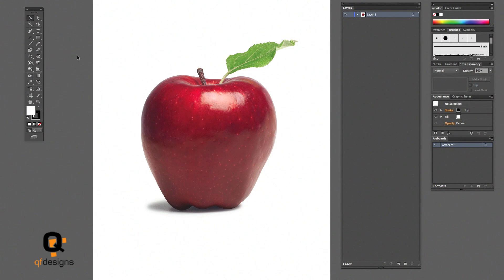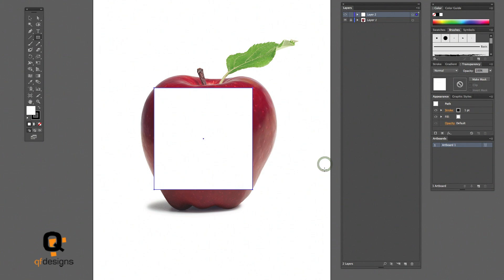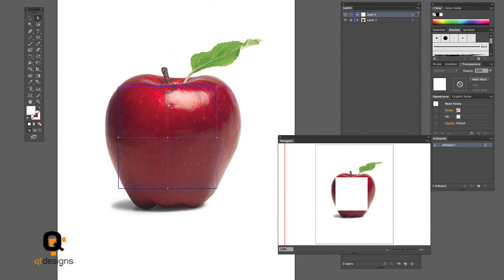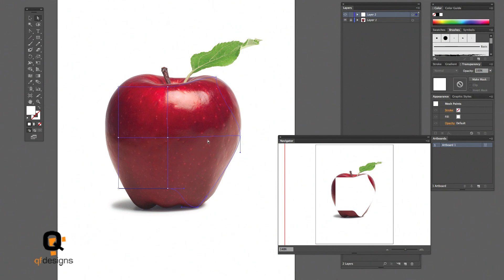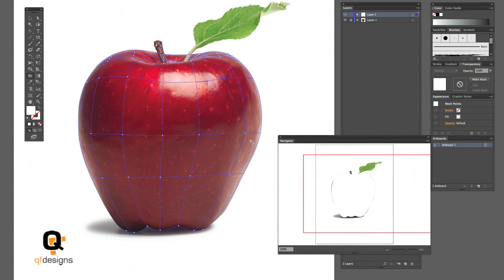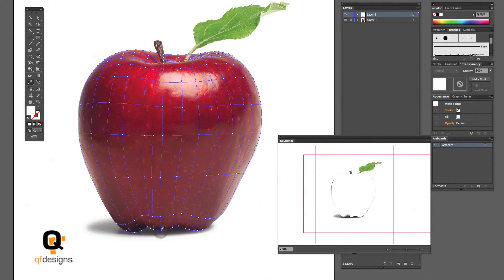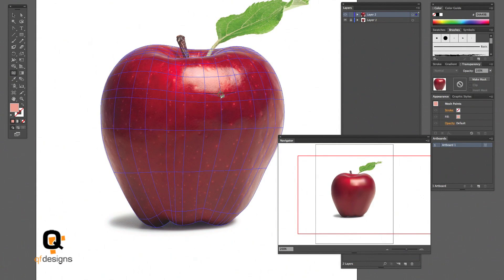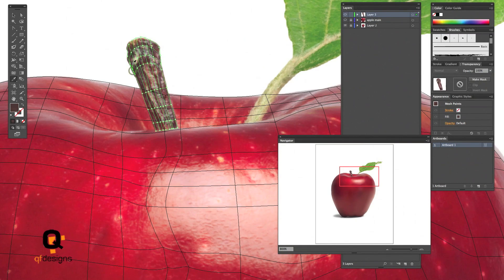Adobe Illustrator: Using the Gradient Mesh Tool Beginners Tutorial (creating an apple)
Beginners Gradient Mesh Tutorial in Illustrator CS6.